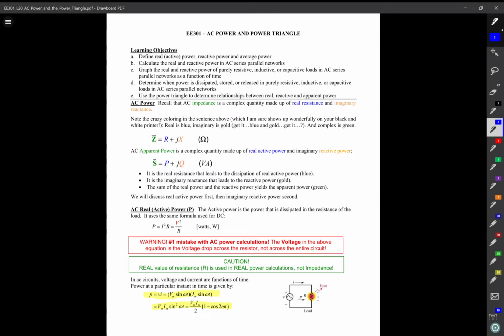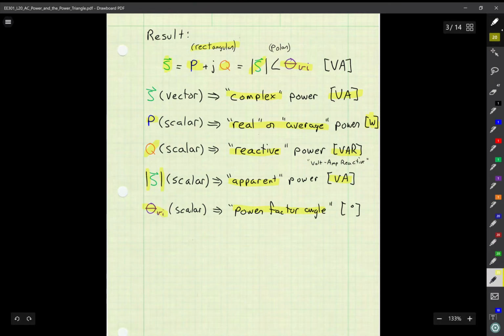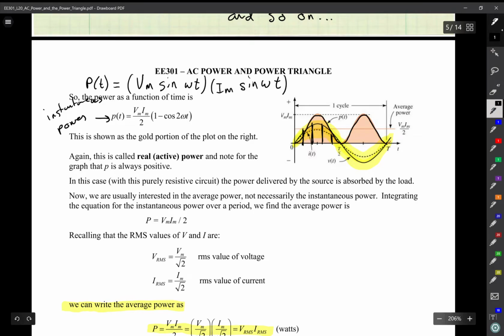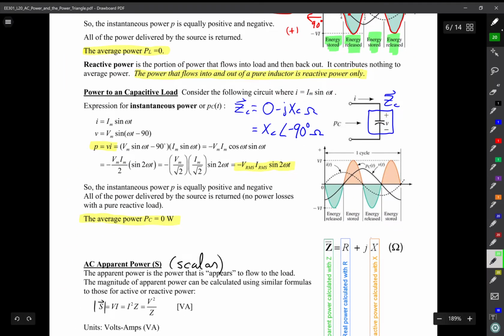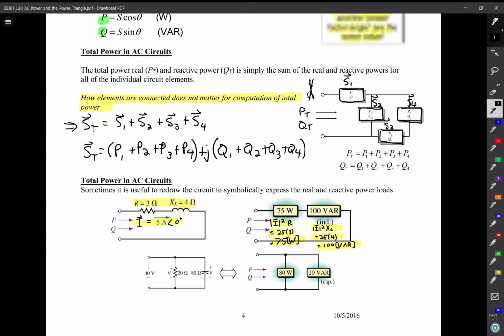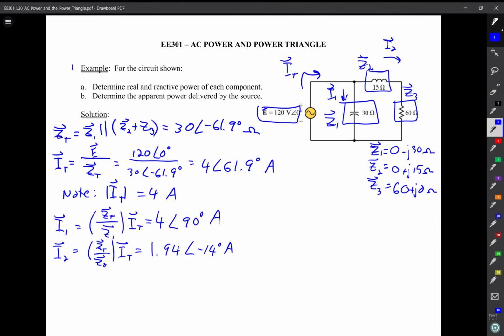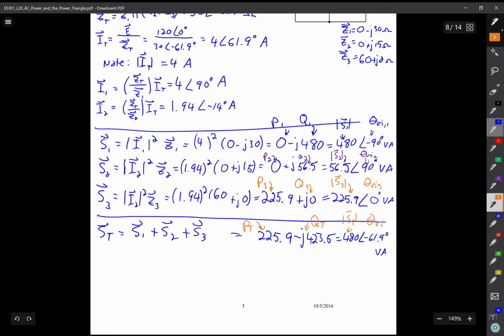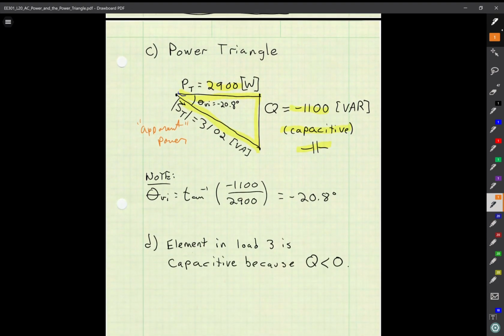EE301 Lesson 20 AC Power & Power Triangle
AC Complex Power
Power Triangle (6:24)
AC Instantaneous Power (8:55)
Reactive Power (11:27)
Apparent Power (16:48)
Total Power in AC Circuits (18:17)
Example 1 (20:48)
Example 3 (30:48)